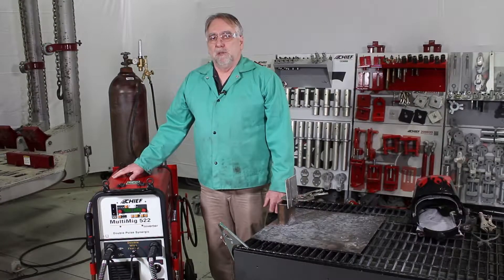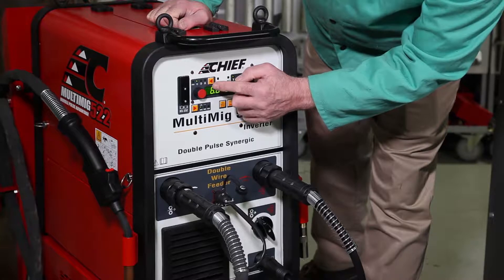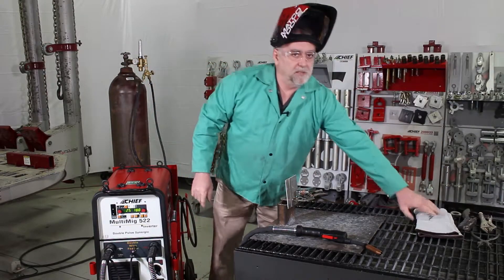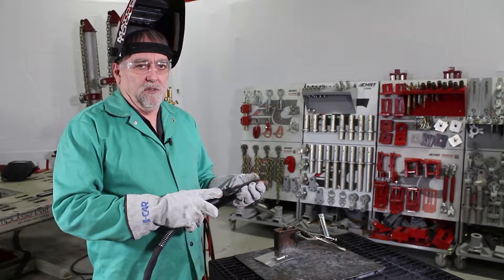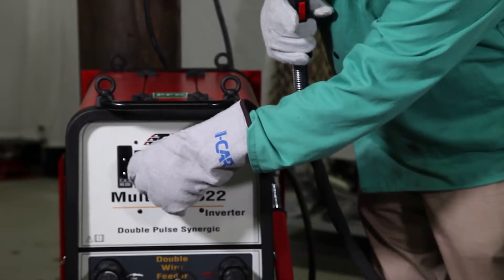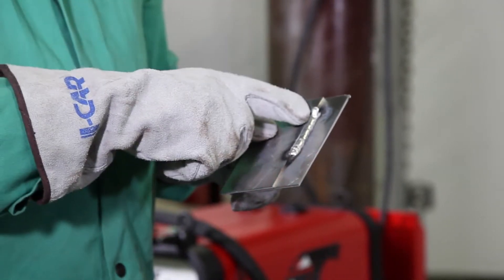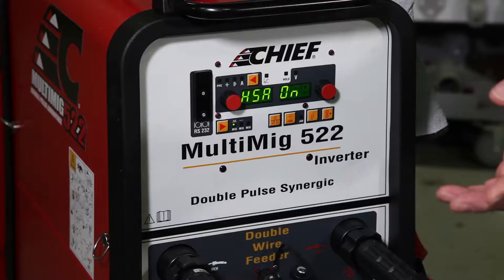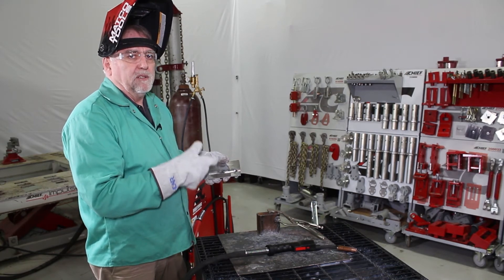Chief MULTIMIG 522 Training: Push-Pull Welding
Learn how to use the Push-Pull Torch on the Chief® MULTIMIG 522.